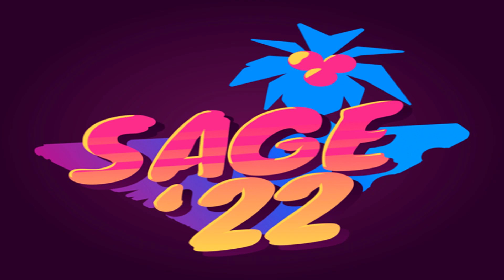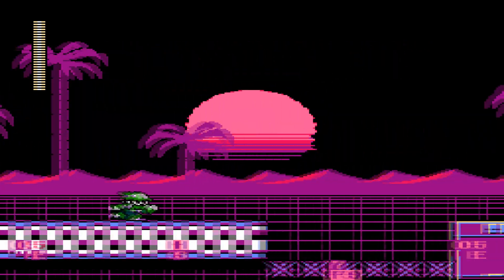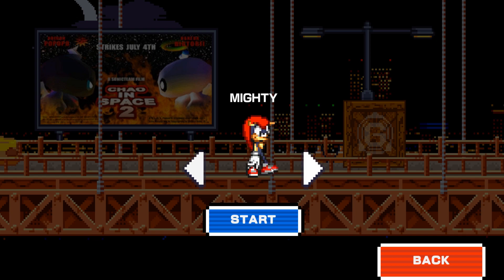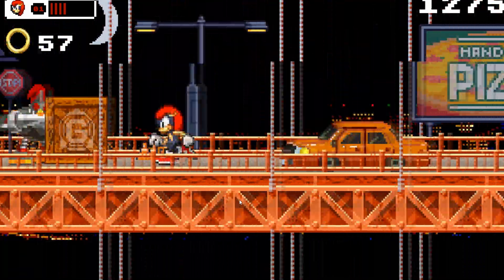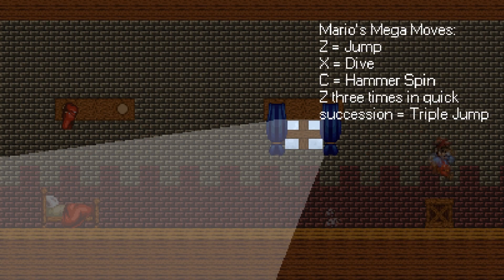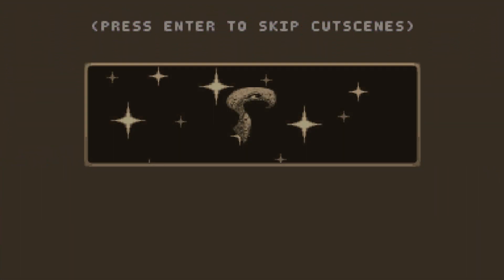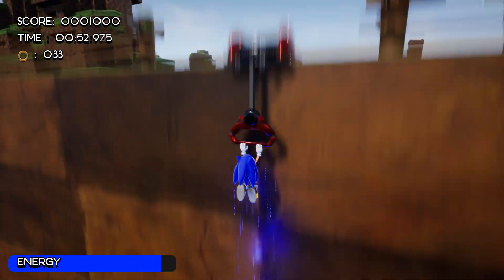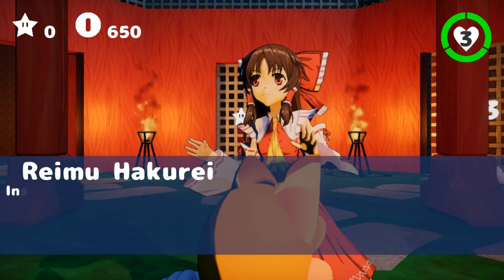Green Hill Again -SAGE fangames (part 2)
Hello all this is a review of some Demos from the fan game section at the Sonic Amateur Games Expo.I'll give you my thoughts on the entries and share my experiences. Timestamps below if you want to jump ahead.

0:21 Chao Fangame
0:58 Dragon man
2:50 Emerald Fighters
4:53 Essence of Waluigi
6:15 Essence of Waluigi 2
7:11 Green Hill Again
7:59 Isekai Mario the Ultimate Crossover